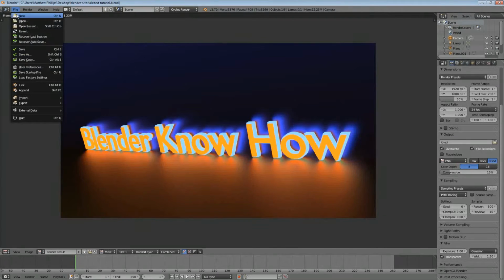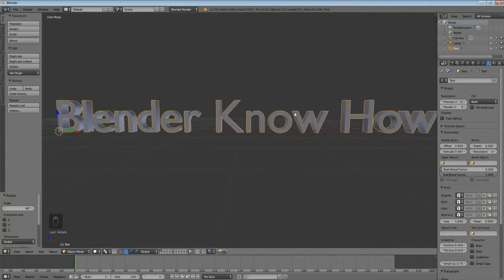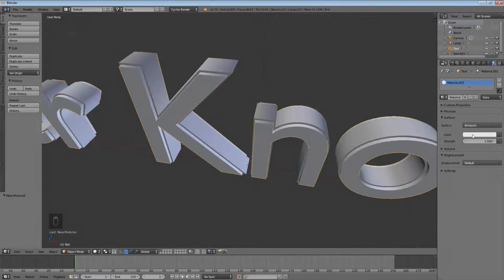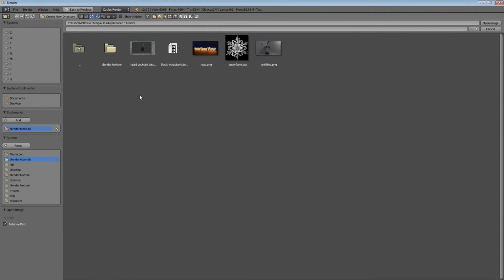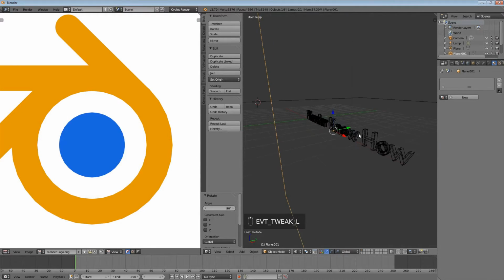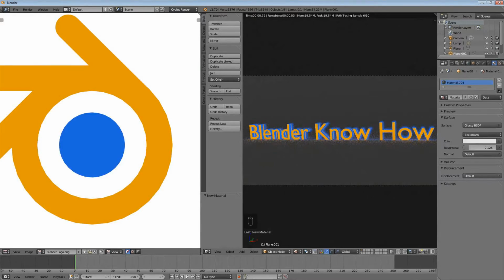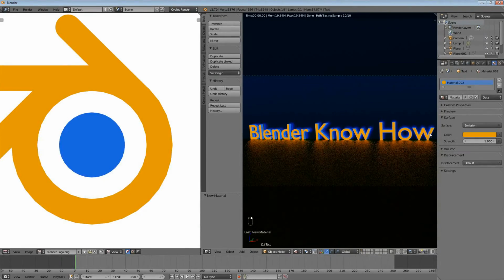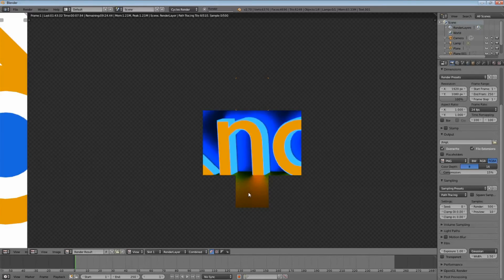How to create text logo in blender cycles video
Create text in Blender 2.7 Cycles. Easy explanation of text tools.
right click and select save as.